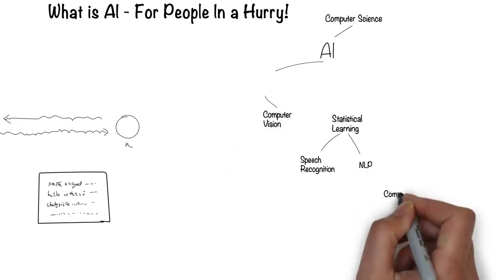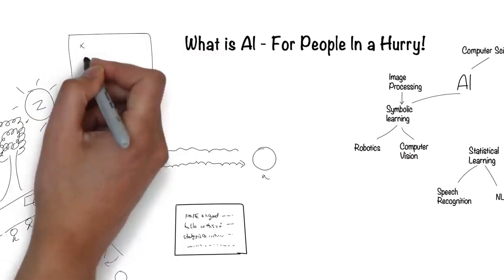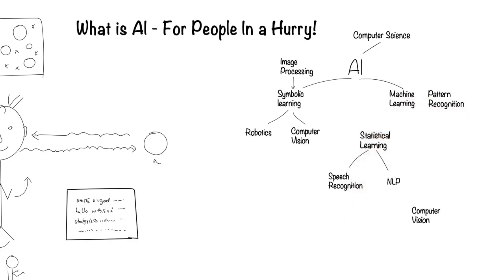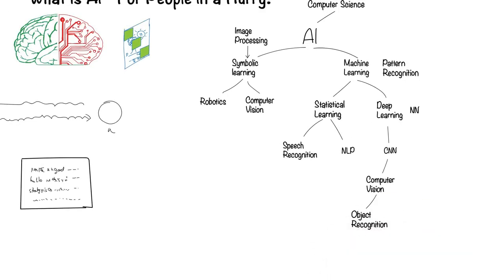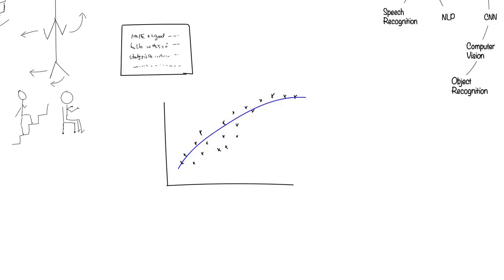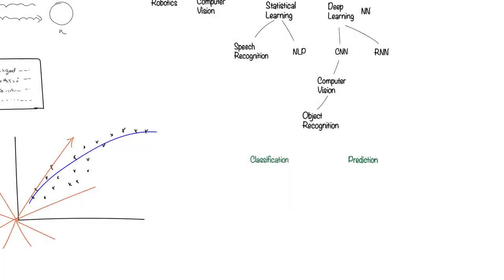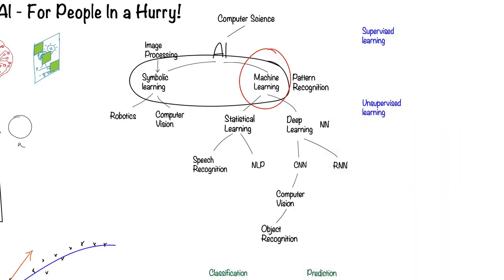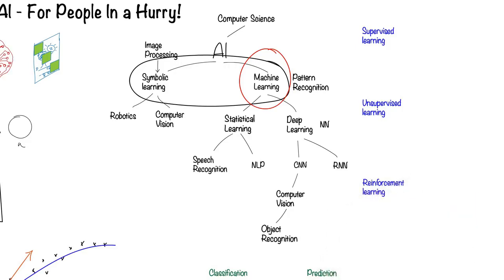Artificial Intelligence Simplified by Raj Ramesh